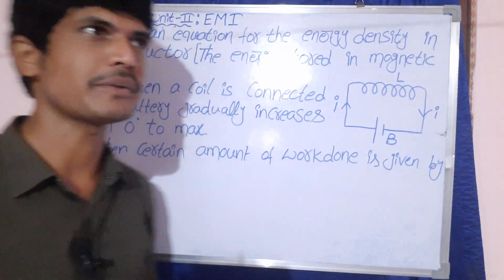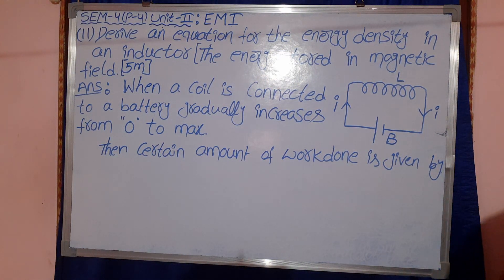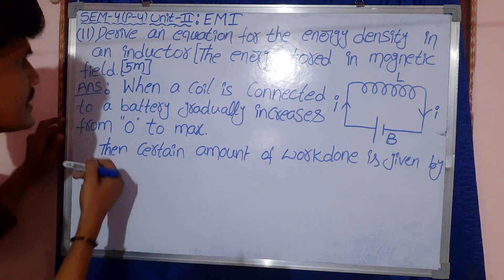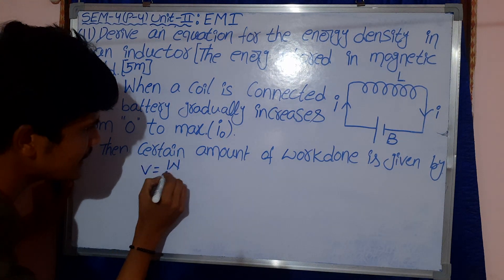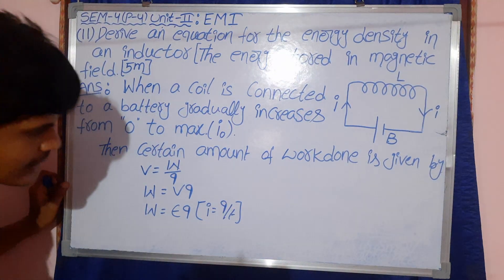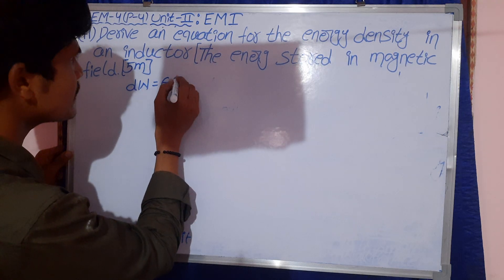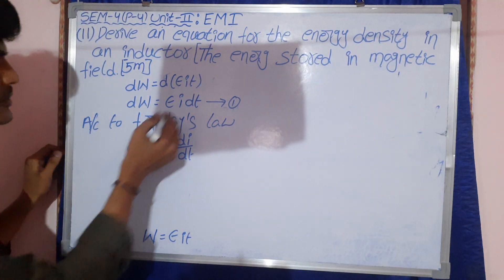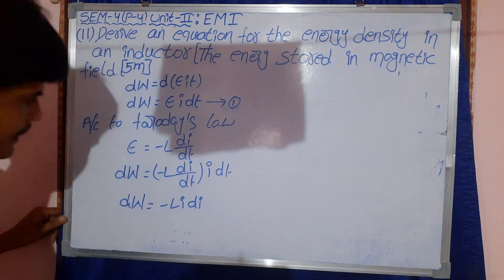sem4(paper4):Electromagnetic induction:Energy density of inductor class11